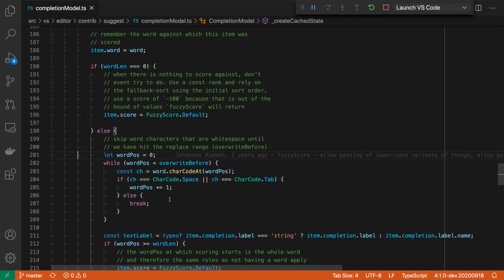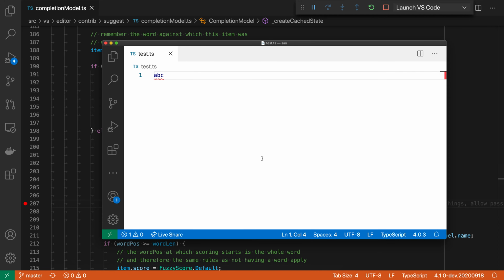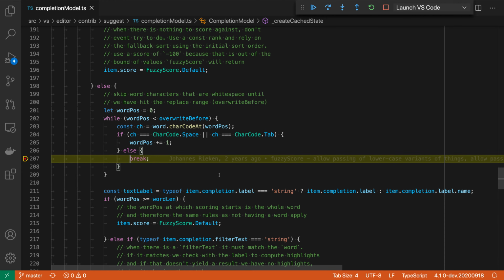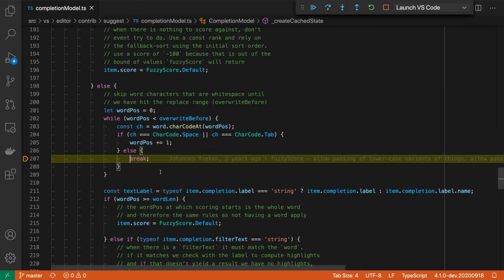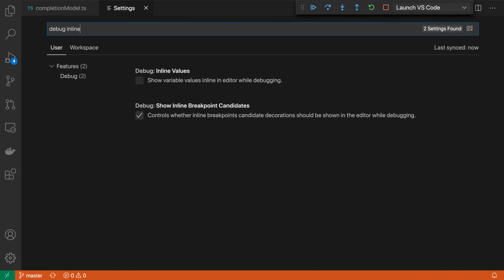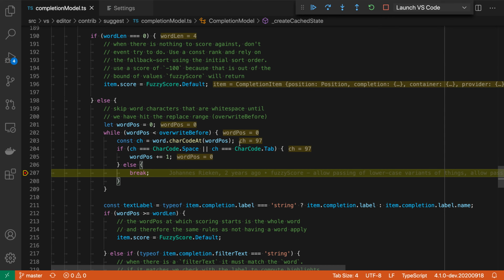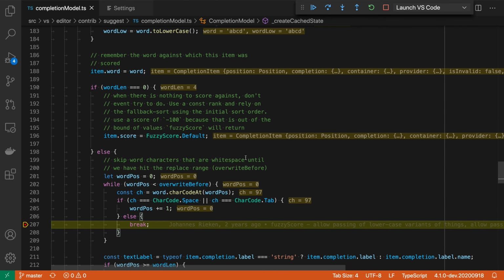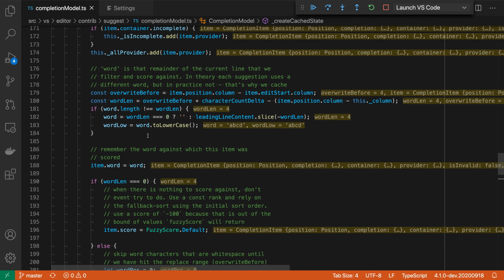VS Code tips — Debug: inline values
Today's VS Code tip: Debug inline values

With 'Debug: Inline Values', VS Code shows the runtime value of variables directly in the editor while debugging

This makes is easier to understand your program's current state and how it ended up there